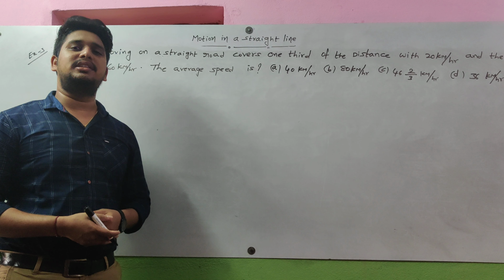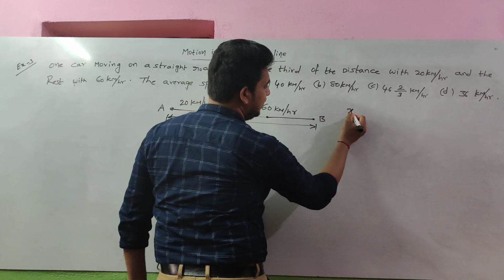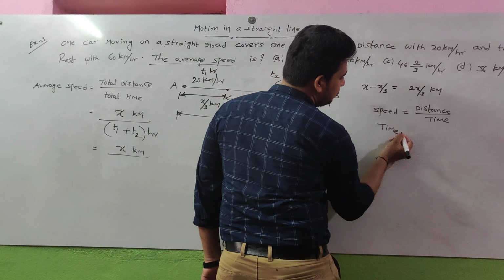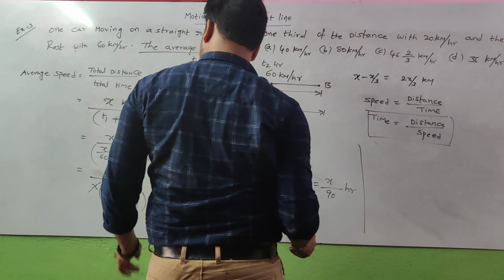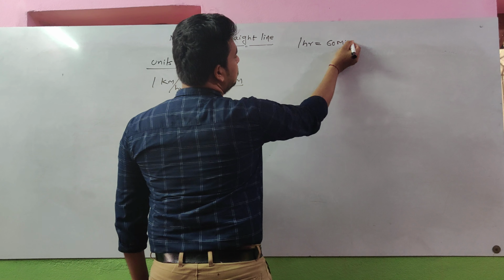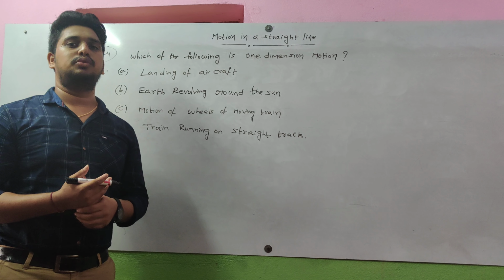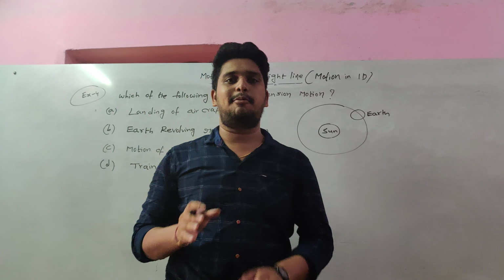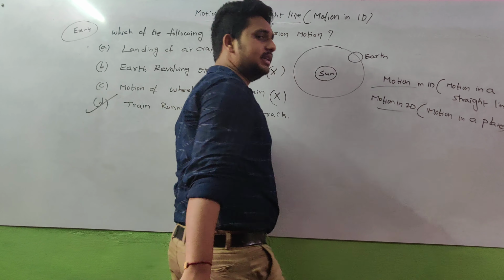KINEMATICS (L-13)_ IMPORTANT PROBLEMS ON AVERAGE SPEED AND AVERAGE VELOCITY (EX-3 and Ex-4)